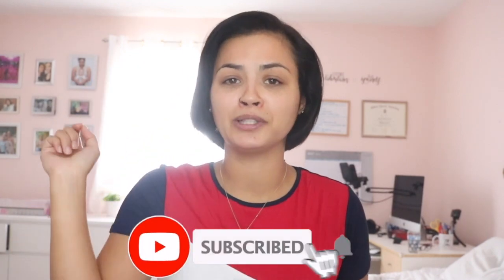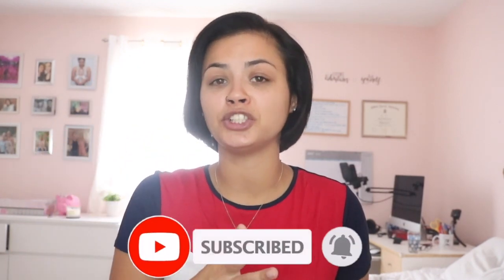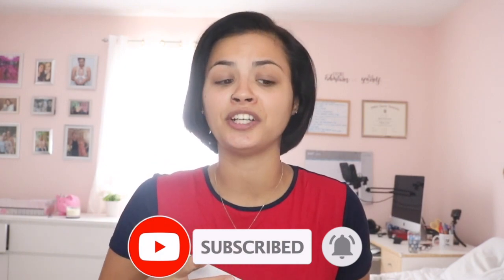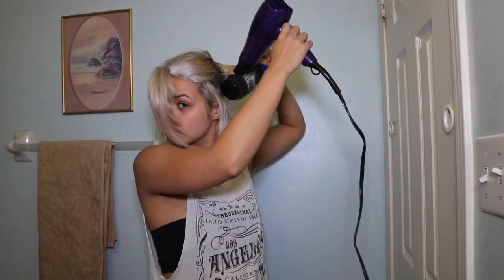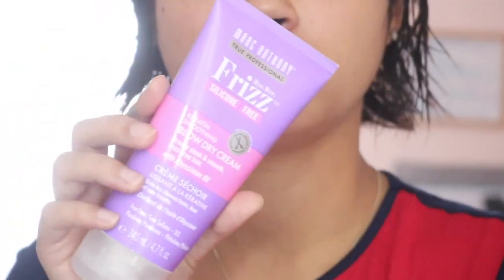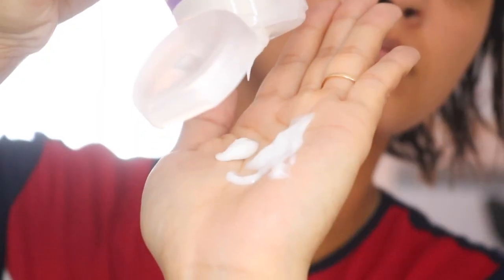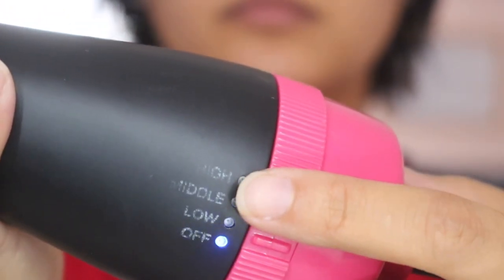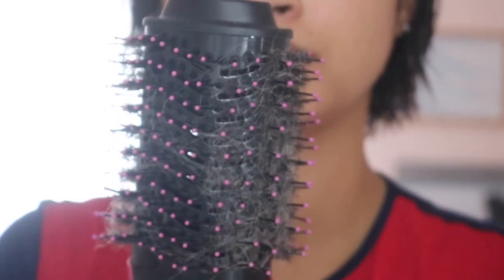2 in 1 Hair Dryer & Volumizer Tutorial/Review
Do you get tired of using a blower dryer and round brush to get that salon look? I know I do! Well look no further! I have used this wonderful 2 in 1 hair dryer & volumizer and it is very different from anything else I've used. Check out my review on this product and see if this will cut down your Beauty in half!